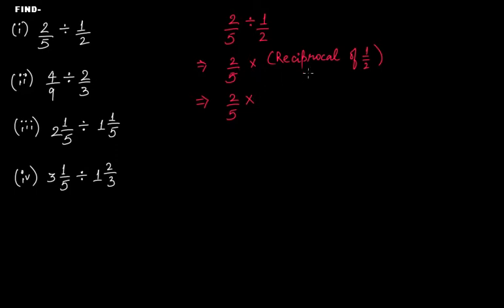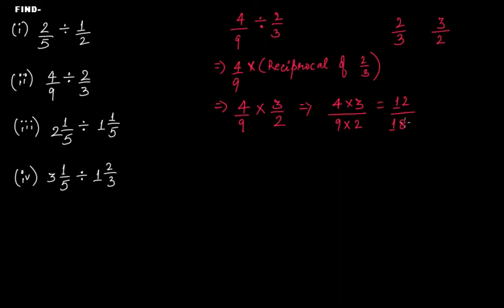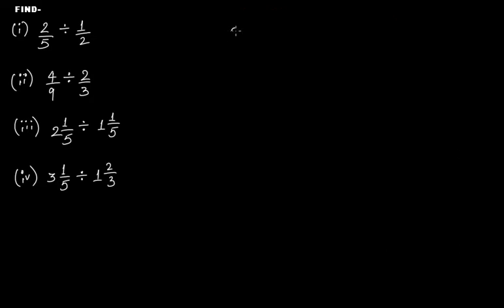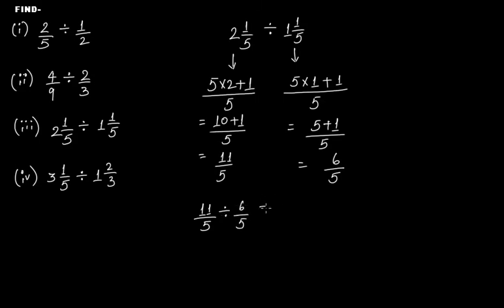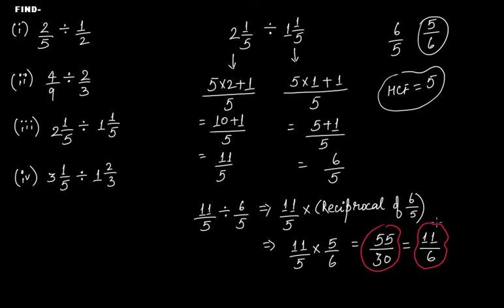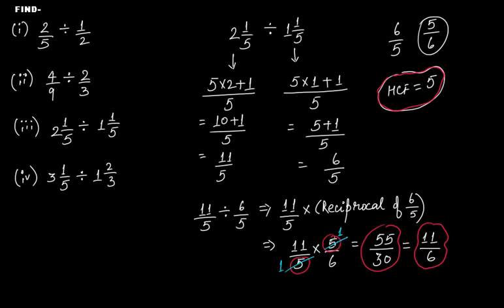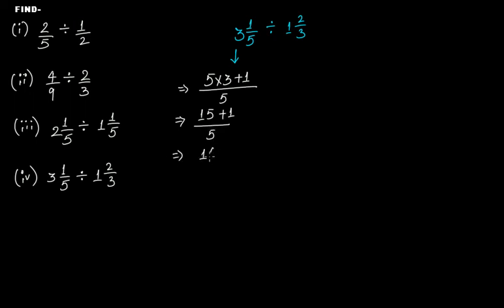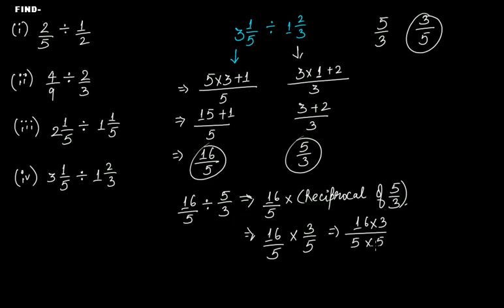Problems Related to Division of a Fraction by a Fraction || C.B.S.E. Grade 7 Mathematics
In this video lecture we discuss the following:
(1) How to divide a fraction by a fraction?

The topic discussed in this tutorial is from the chapter "Fractions and Decimals" that is a part of C.B.S.E. Grade 7 Mathematics.